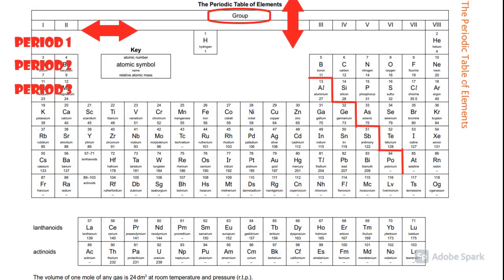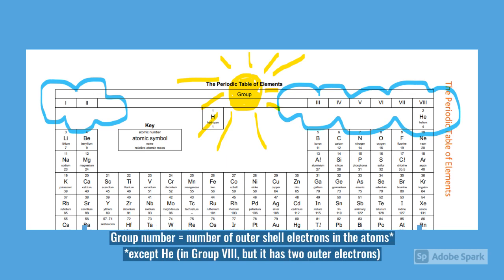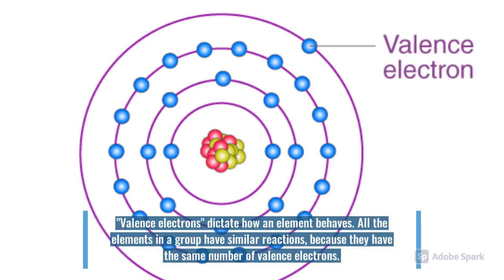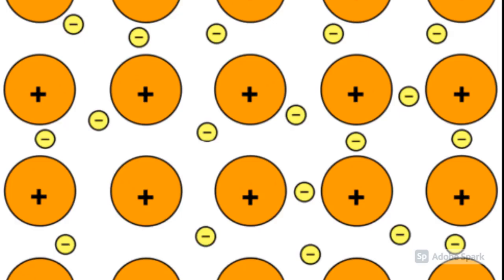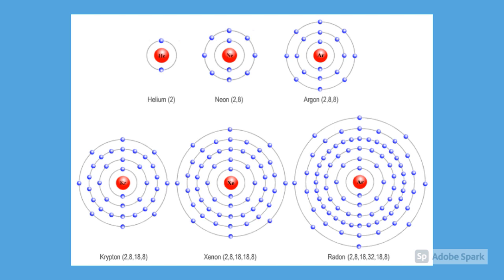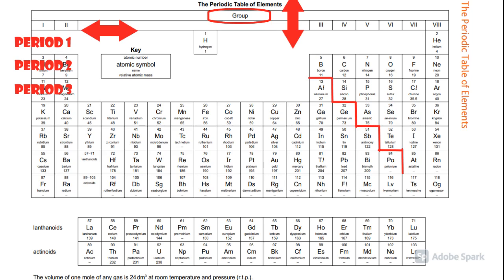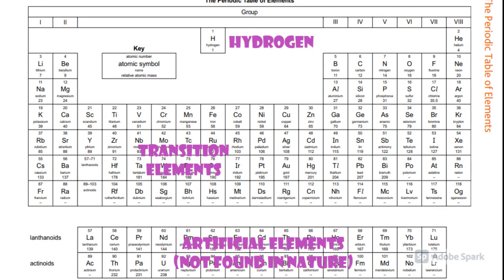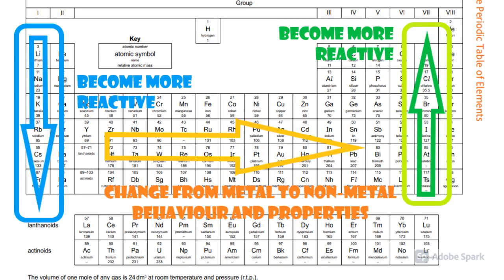EVERYTHING A GCSE CHEMISTRY STUDENT NEEDS TO KNOW ABOUT THE PERIODIC TABLE AND WHY IT’S SO USEFUL!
8 The Periodic Table
8.1 Arrangement of elements
Core
1 Describe the Periodic Table as an arrangement of
elements in periods and groups and in order of
increasing proton number/ atomic number
2 Describe the change from metallic to
non-metallic character across a period
3 Describe the relationship between group number
and the charge of the ions formed from elements
in that group
4 Explain similarities in the chemical properties of
elements in the same group of the Periodic Table
in terms of their electronic configuration
5 Explain how the position of an element in
the Periodic Table can be used to predict its
properties
Supplement
6 Identify trends in groups, given information
about the elements